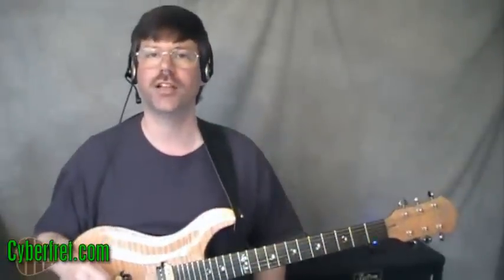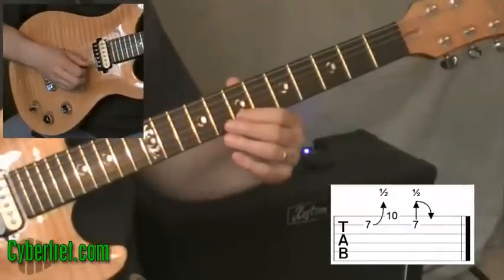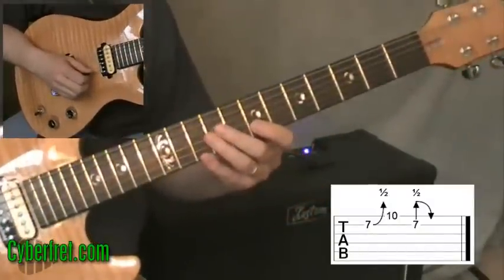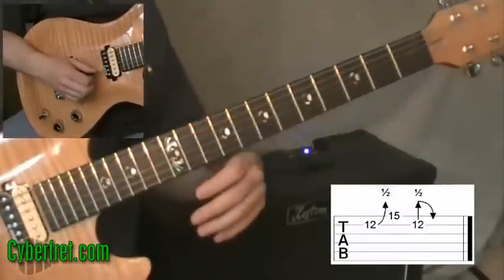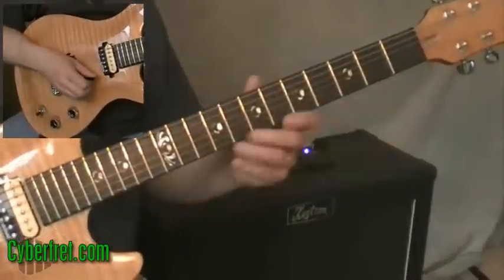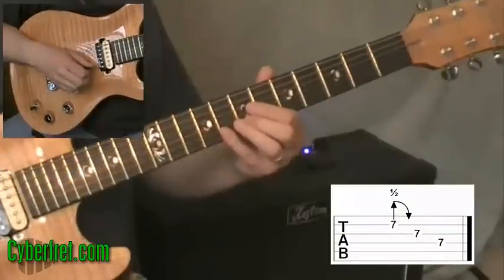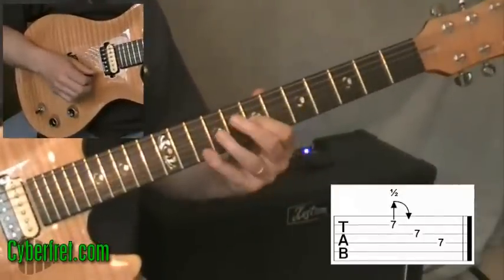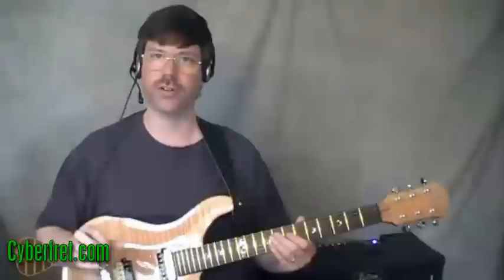Slash Style sus4 Guitar Licks - Cyberfret.com